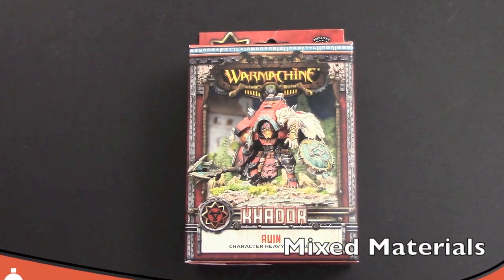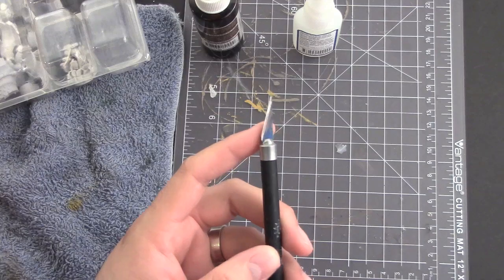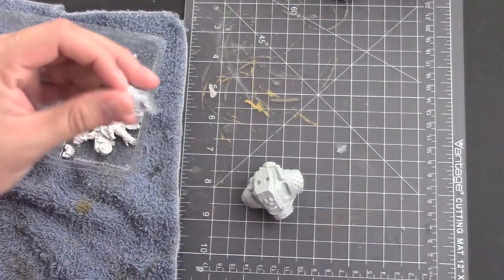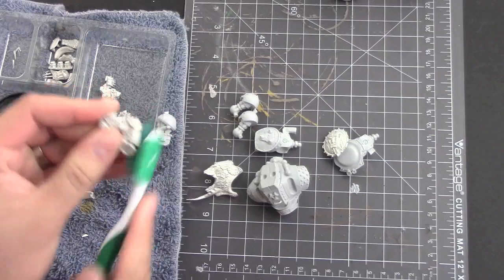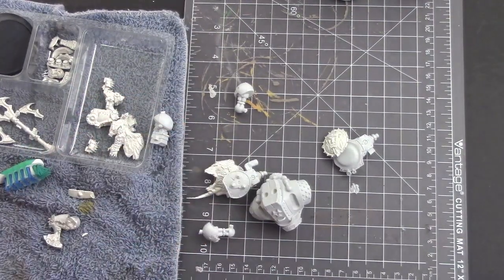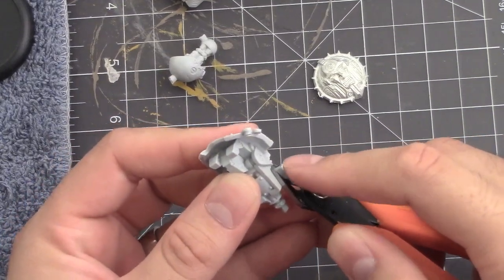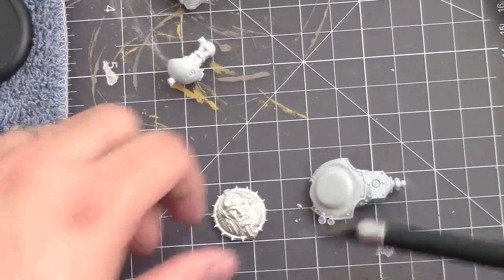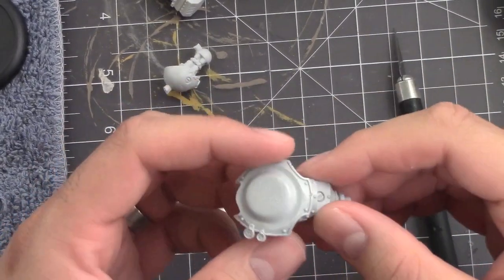BoLS Table Top Ready | Working With Mixed Materials | Hobby 101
AdamHarry does a quick tutorial on working with Mixed Materials when building miniatures.